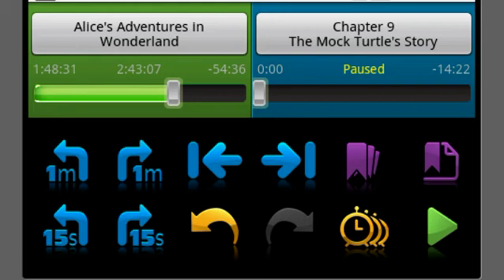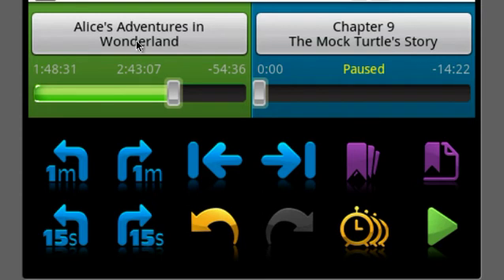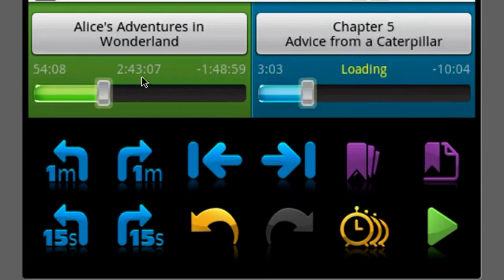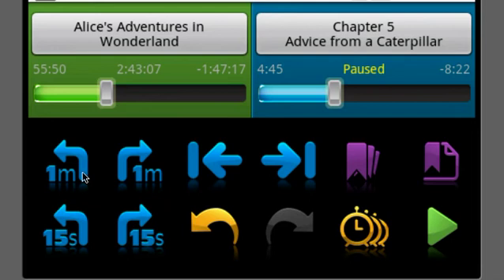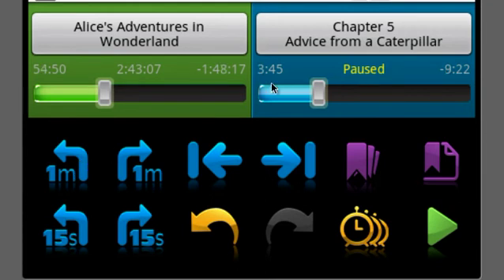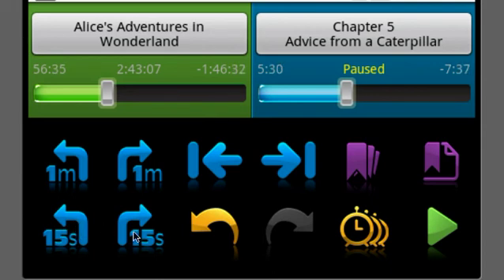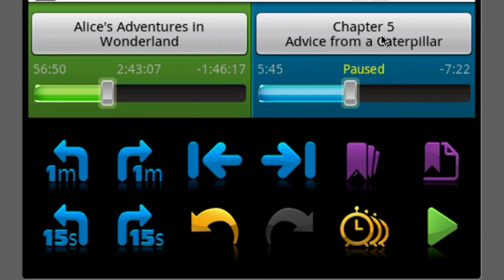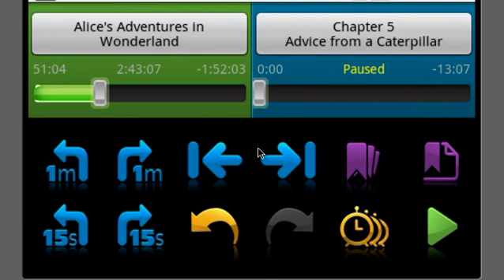Ambling Bookplayer app navigation through audiobooks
Bookplayer navigation

This video shows you how to navigate through an audiobook on your Android or iPhone.

"So, I've got Alice's Adventures in Wonderland loaded. And I've been listening to it.  Now let's look at the two sections here at the top and then we'll talk about the blue buttons.  On the left side, we have a slider bar for the entire book.  And, as I move it left and right, you'll notice on the blue section (right-hand slider), it's bouncing between chapters.  So that's one way we can navigate, and those are big movements.  On the right, I can grab the right slider bar and do the same thing within a chapter.

"These blue navigation buttons are nice in that they offer more refined movements.  So, say I'm ambling down the street, walking my dog,, and my neighbor talks to me and says, "Hello".  I didn't want to be rude, pressing buttons on my cell phone while they're talking to me.  So, I just let the book play.  So, now, coming back to the book, I can click the one-minute back button and pop it back one minute.  So, I went from 4:45 to 3:45.  There is also a one-minute forward button.  There are also buttons for moving 15 seconds back or forward.

"The center two blue button are for even bigger movements within a chapter.  Say, I'm in the middle of chapter 5 and when I wake up from my power nap, I realize that I've missed most of chapter 5.  So, I can click the left-pointing blue button in the center of the screen to move back to the beginning of chapter 5 or to the beginning of the previous chapter.  So these buttons move us essentially by chapters.

"So in this video we have shown that on the bookplayer's screen we can navigate using the two slider bars or we can use the six forward and back buttons to move us by 15 seconds, 1 minute, or to the beginning of the next chapter."